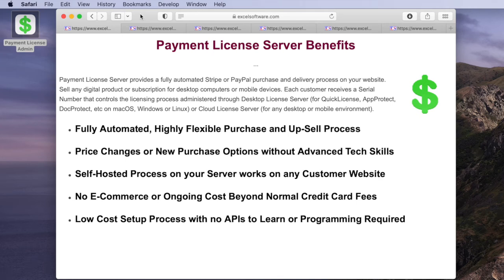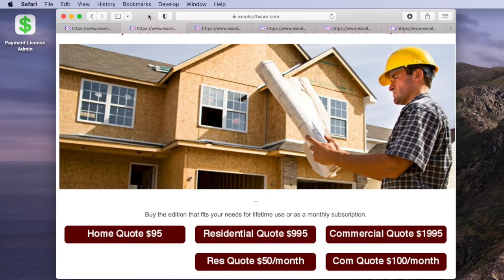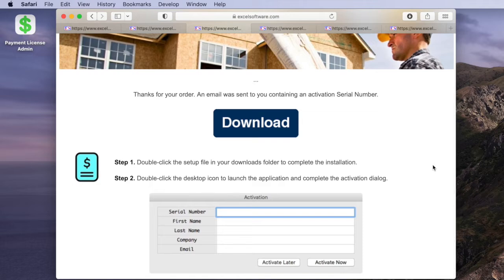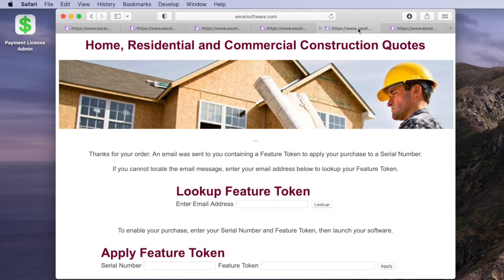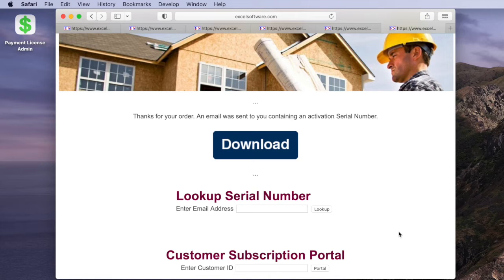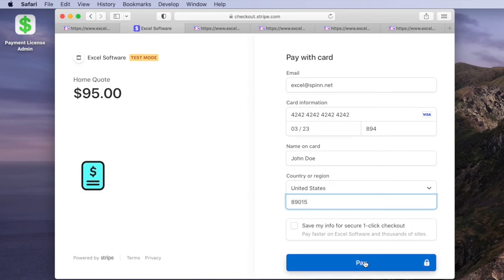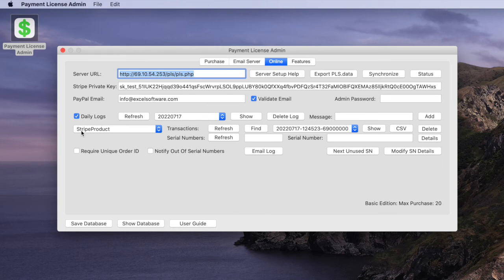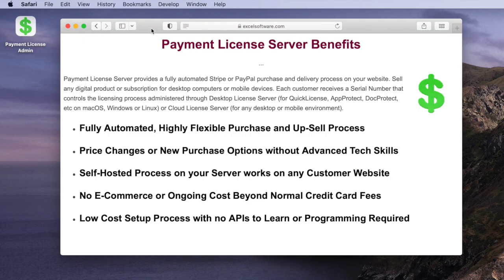Automate PayPal and Stripe Purchase and Delivery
Automate PayPal and Stripe credit card purchase and delivery of Serial Numbers and optional features for licensed digital products.